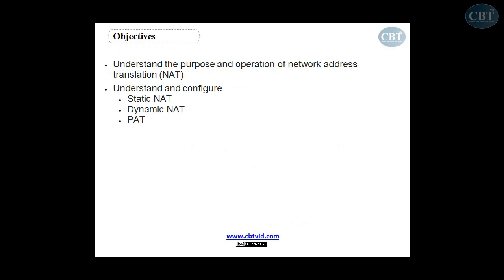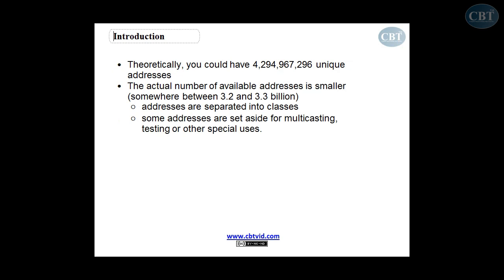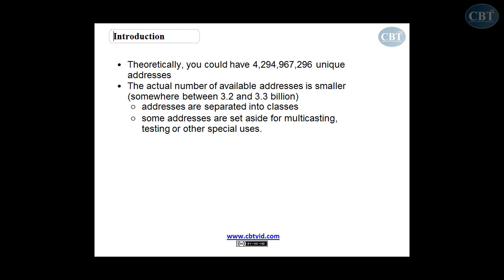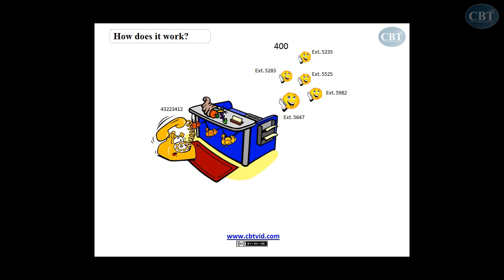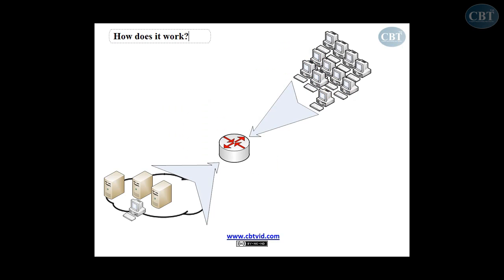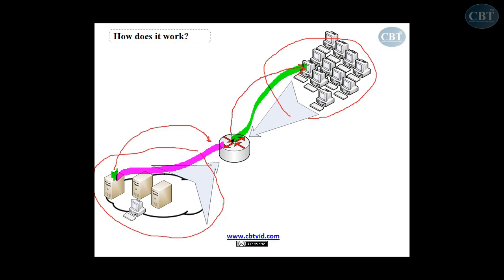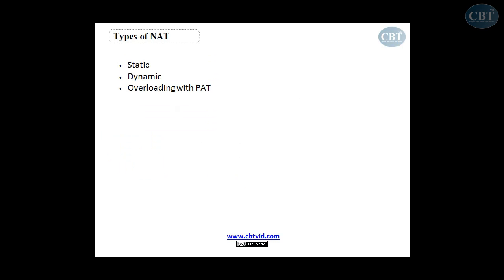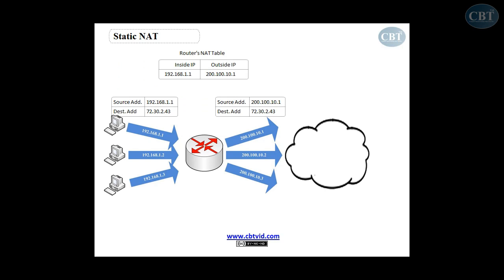Network Address Translation (NAT) part 1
In this video I talk about Network Address Translation (NAT). First I talk about the concept of NAT and then I show you how to configure it.